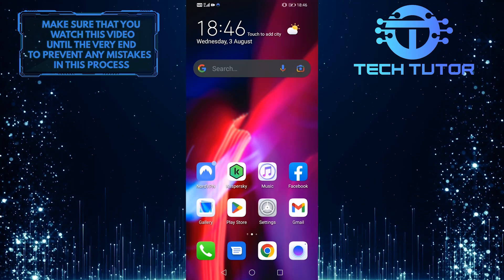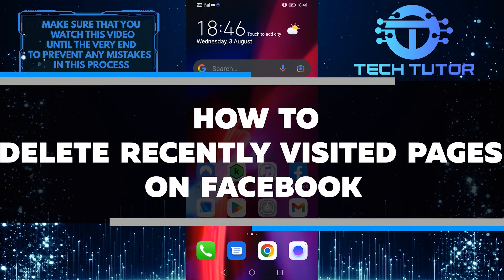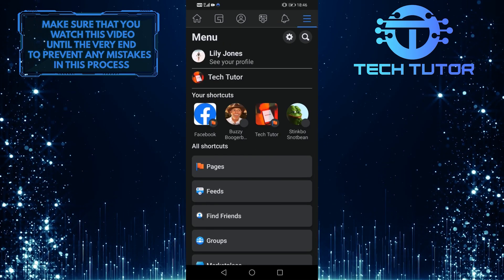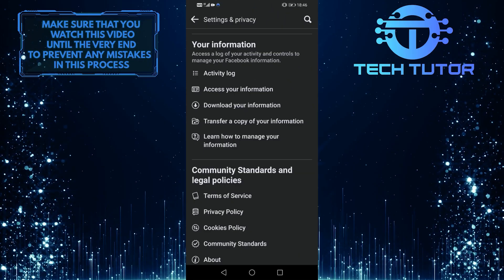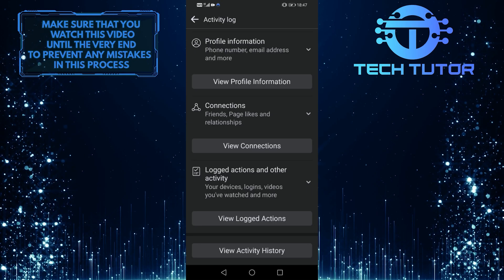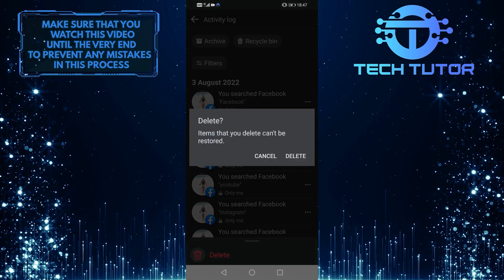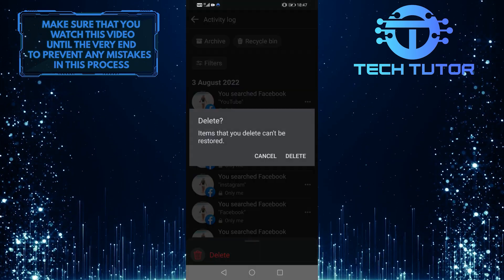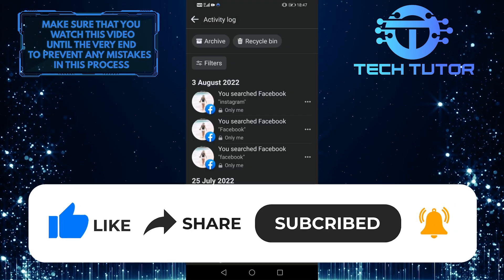How To Delete Recently Visited Pages On Facebook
If you're like most Facebook users, you've probably visited a lot of pages in the last few days (or weeks). But what if you want to delete some of those pages from your history? In this video, we show you how to delete recently visited pages on Facebook. It's quick, easy, and can help keep your Facebook experience more organized. So watch the video and learn how to delete recently visited pages on Facebook today!